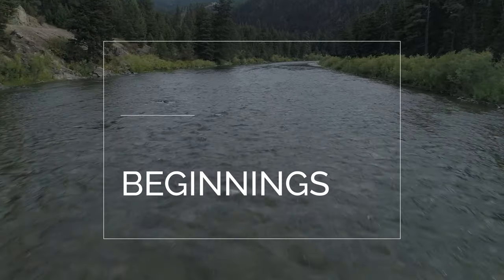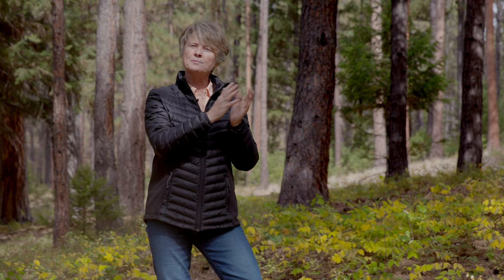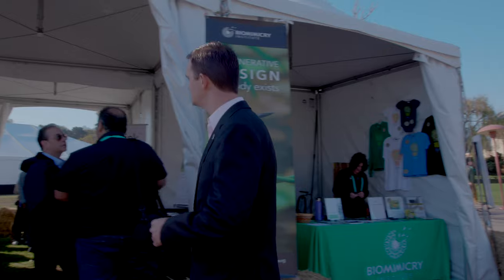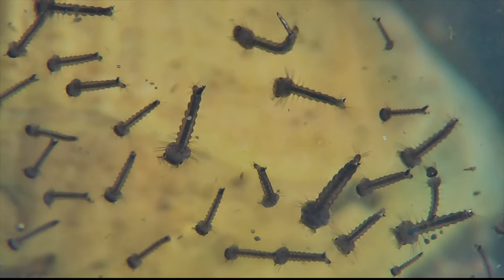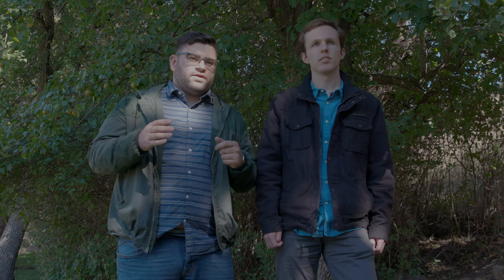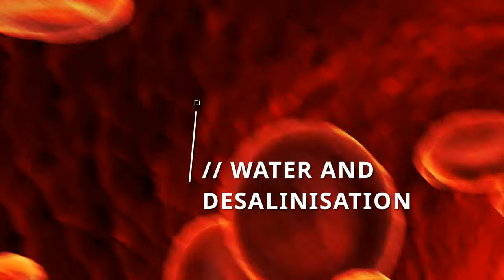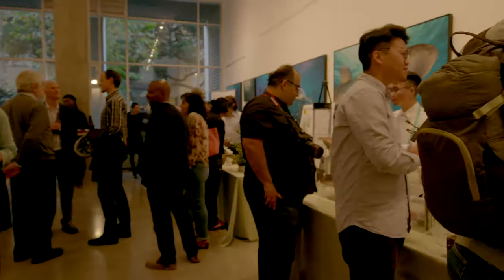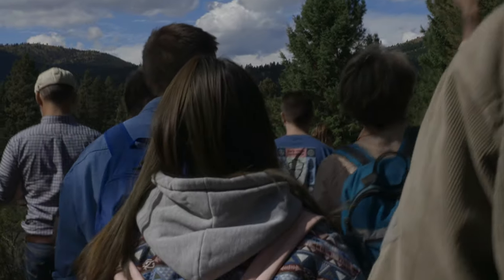"The Promise of Biomimicry" : Innovation and Design Inspired by Nature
Learn about the Promise of Biomimicry from this film by the Biomimicry Institute and produced by Tree Media. Biomimicry is a way of living for every day people and as a pathway for design inspired by nature. Co-founder Janine Benyus walks us through the discipline that takes wisdom from the natural world to transform it into human design. Up-and-coming companies share their vision and inspiration, and viewers are poised to ask how nature would solve a problem. Tune in and learn from Earth’s greatest teacher: nature.